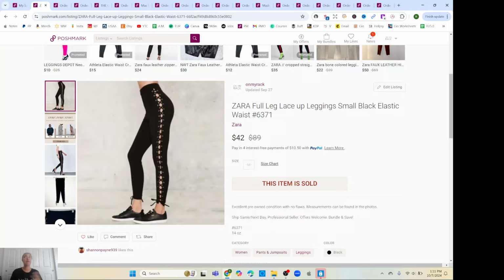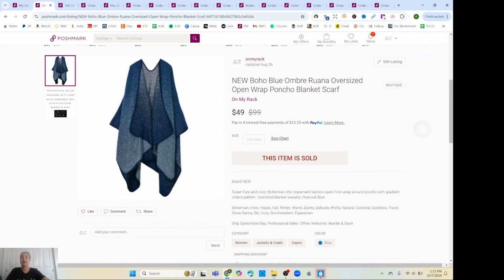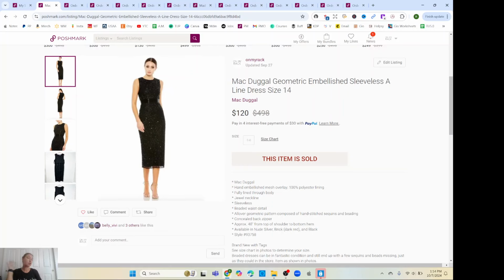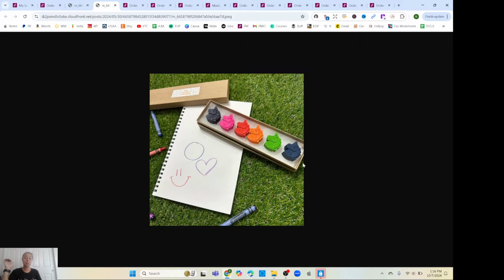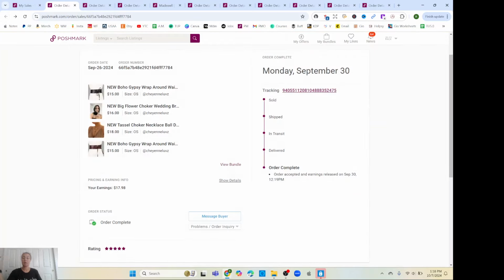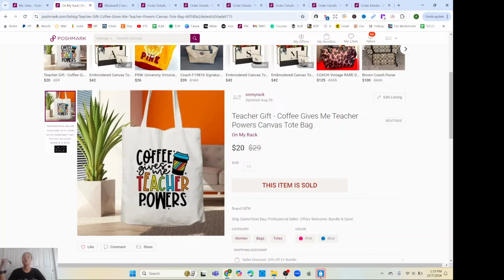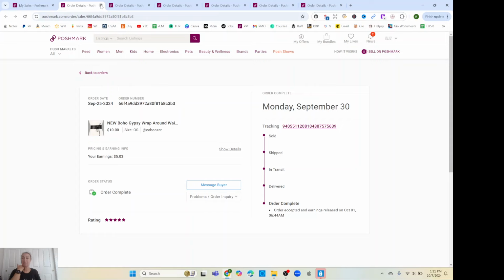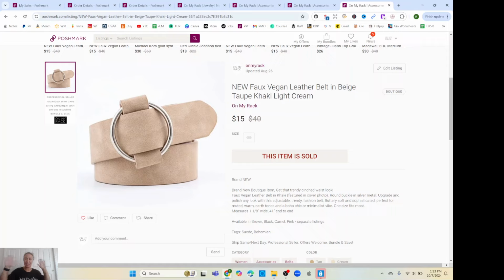What Sold On Poshmark!!!! What is Selling on Poshmark! Best Brands to Sell on Poshmark!